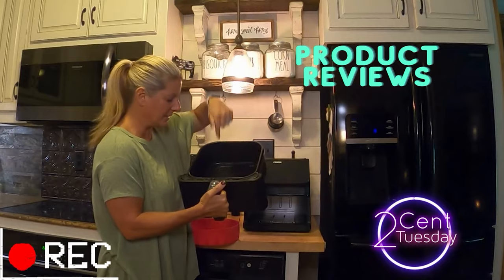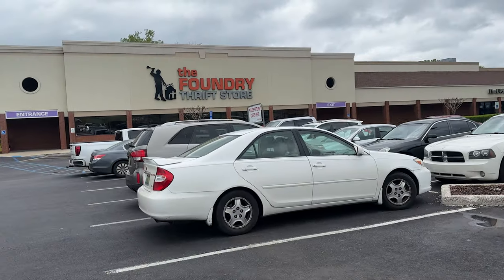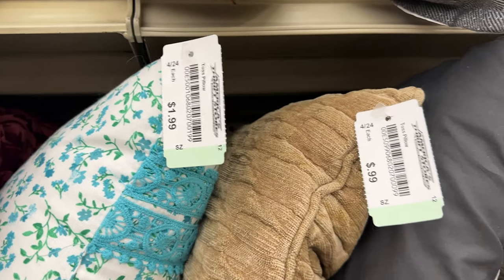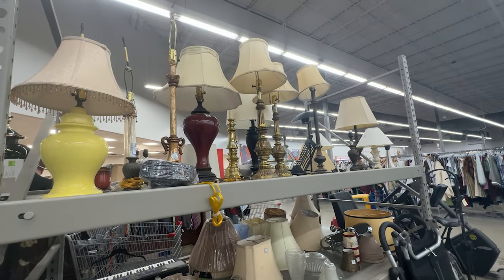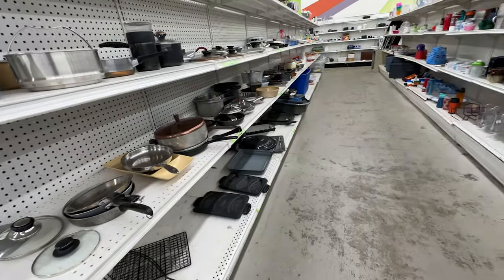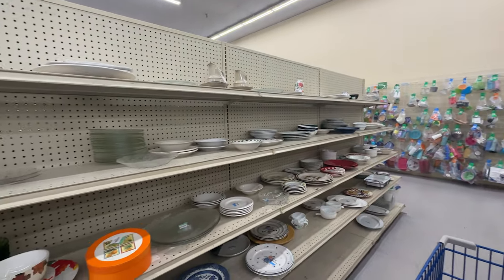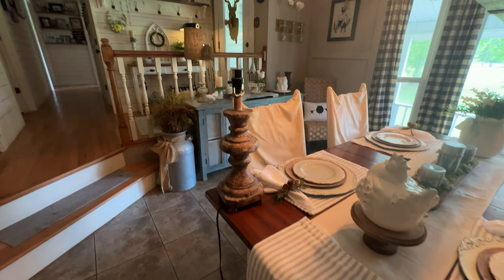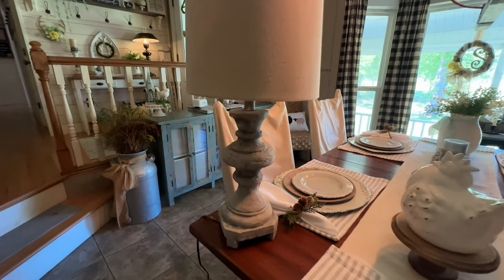RV Decor - Can You Shop Thrift Stores For Your RV?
Premier Pro